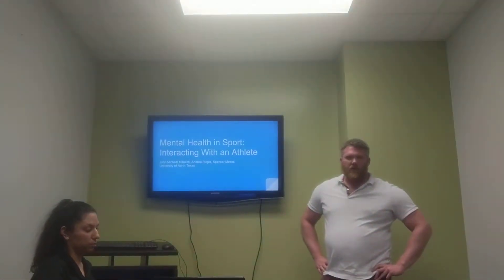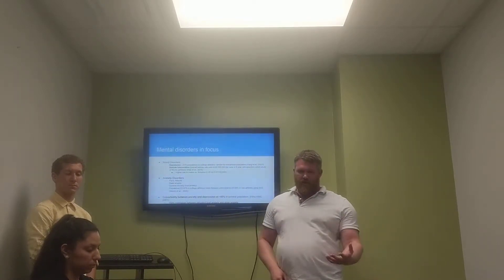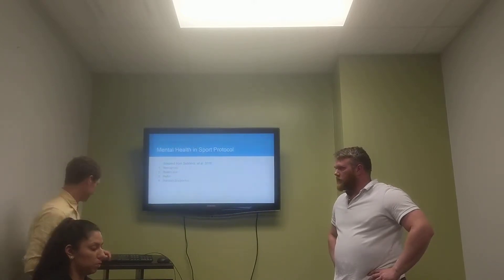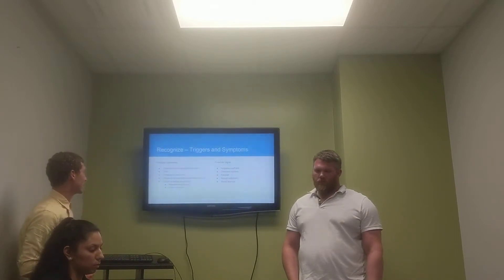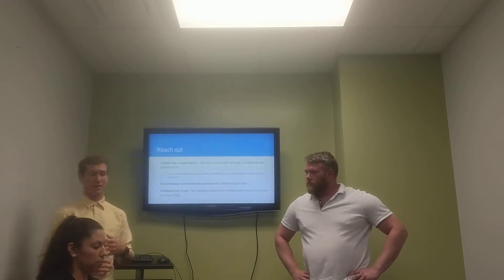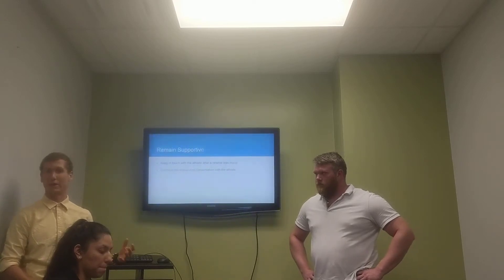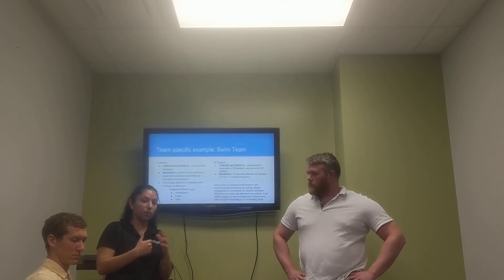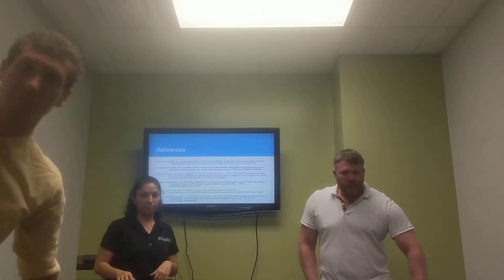Mental Health in Sport: Interacting With an Athlete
Has data on mental health of college athlete. Goes through the Mental Health of Sport Protocol to interact with an athlete. Finishes with a mediation protocol to maintain anxiety of athletes.